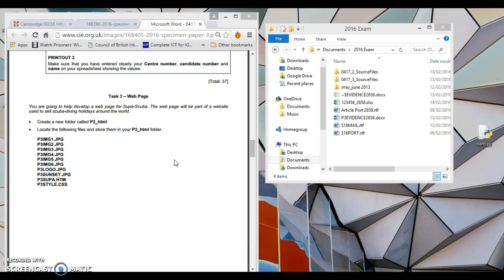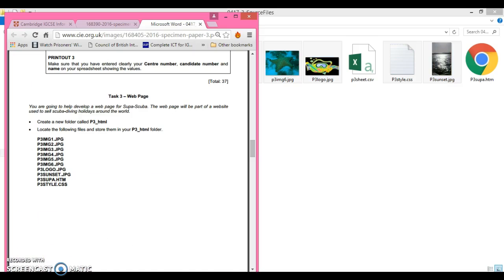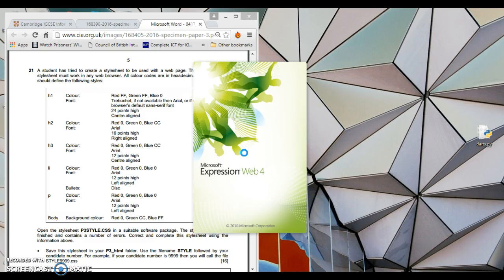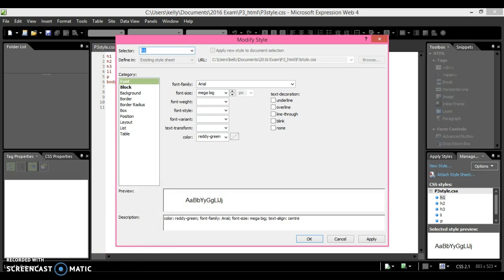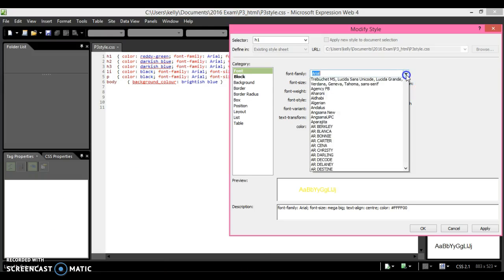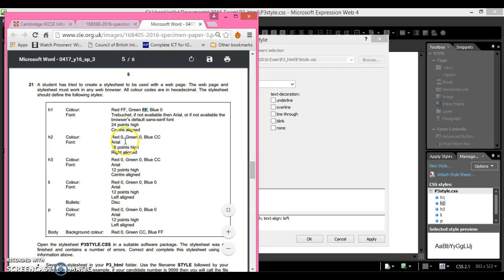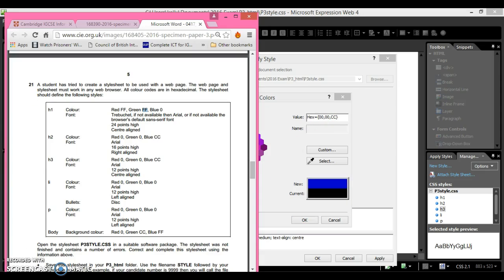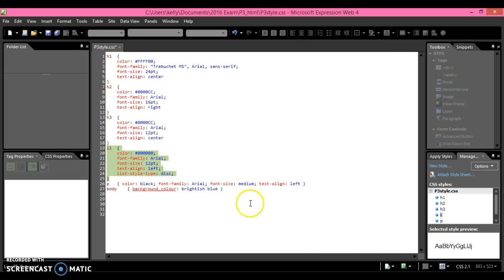P4. Cambridge IGCSE ICT Exam Paper 2016 Paper 3